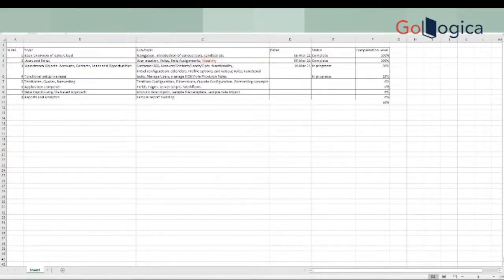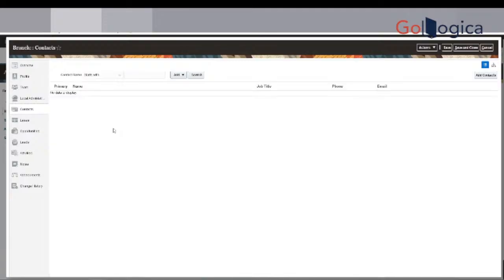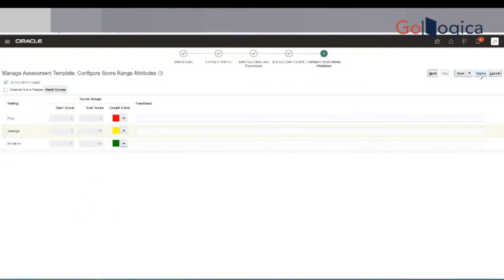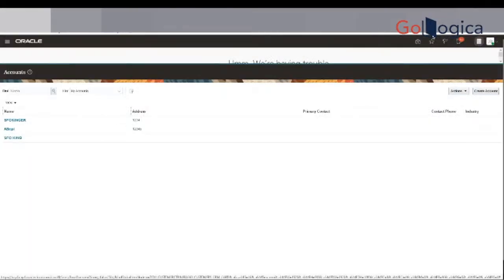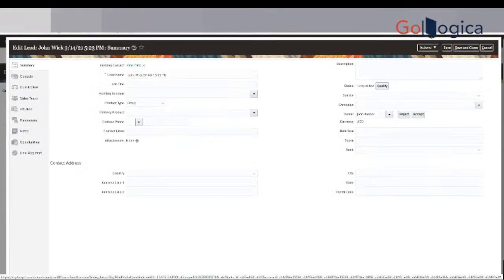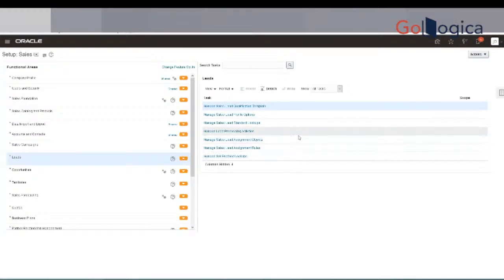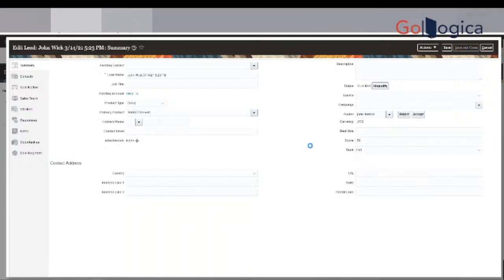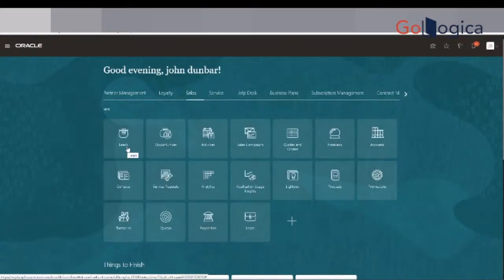Live || How to Create and Edit Profile Option in Oracle Sales Cloud | OSC Profile Options | GoLogica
How to Create and Edit Profile Option in Oracle Sales Cloud | OSC Profile Options | GoLogica

Welcome to GoLogica in-depth tutorial on how to create and edit Profile Options in Oracle Sales Cloud (OSC)!

🌐 Whether you're a beginner exploring Oracle Cloud Applications or a seasoned functional consultant, this step-by-step guide will help you master the configuration and customization of Profile Options in OSC.

In this video, you will learn:
✅ What are Profile Options in Oracle Sales Cloud
✅ How Profile Options control user-specific and application-wide settings
✅ Step-by-step process to create new Profile Options
✅ How to modify or edit existing Profile Options

Profile Options are essential for tailoring the OSC environment to meet unique business requirements without the need for custom code. This video is perfect for Oracle Functional Consultants, Cloud Administrators, and Technical Architects.